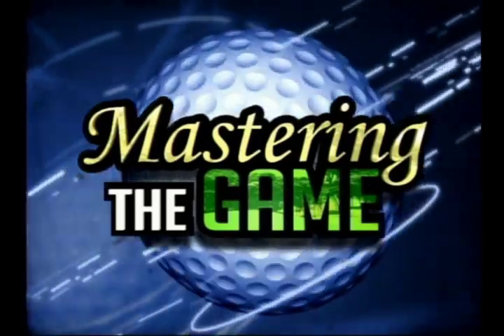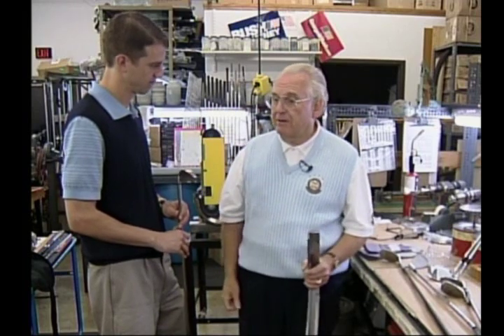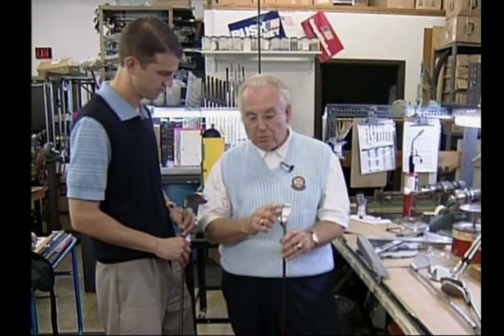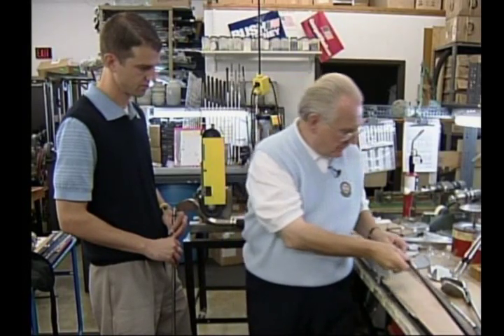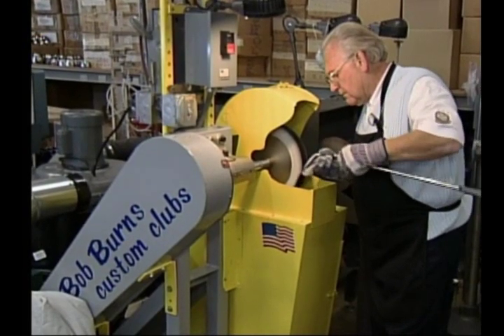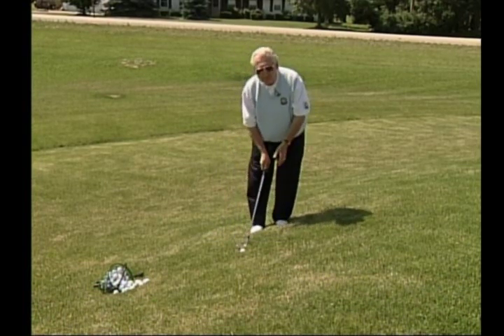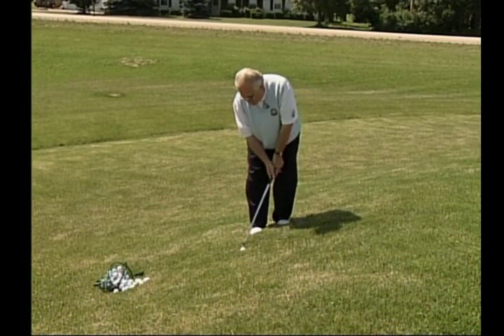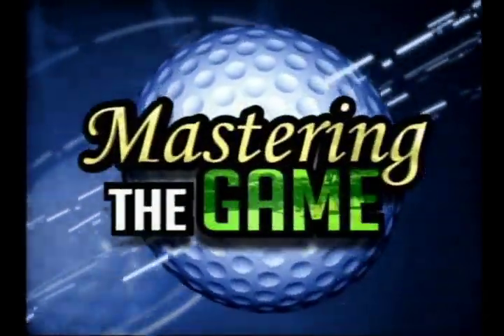Proper Golf Club Selection With PGA Pro Bob Burns